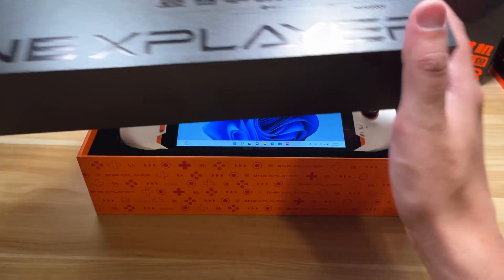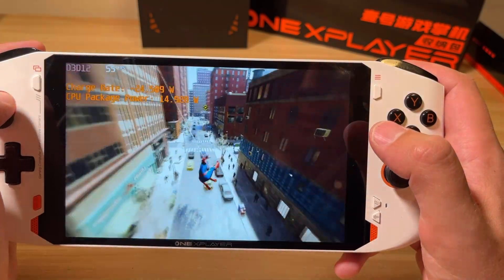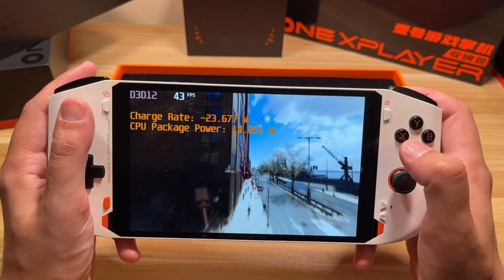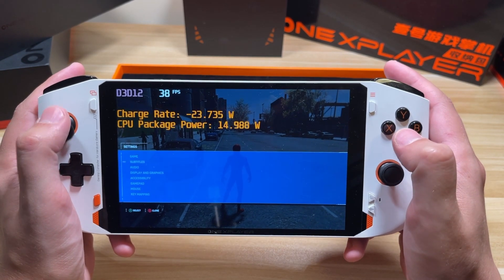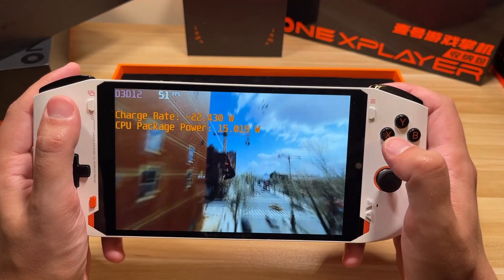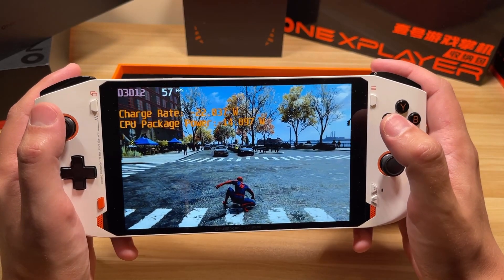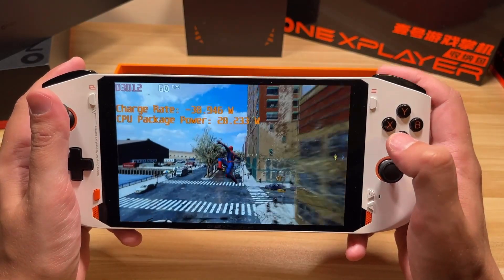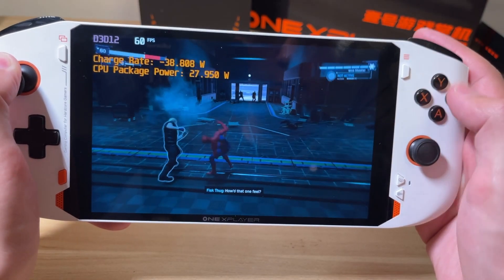AMD One X Player Mini Pro Is Here! Featuring Ryzen 6800U - Spider-Man Remastered Gameplay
Hey everyone! In this video I try out the new one X player mini pro from One Netbook featuring Ryzen 6800U!

Here I try out Spider-Man remastered at 15 and 28W at 800p with and without upscaling.

The one X player mini pro 6800U will go on presale soon! Keep an eye on this link:

Note on FSR Spider-Man:
FSR was a little buggy - very blurry edges and fire really messed up the image. I did upgrade to Fsr 2.1 and will provide a comparison video later as it does fix some of the issues and improve fps a little.

Power control panel software features in video can be downloaded